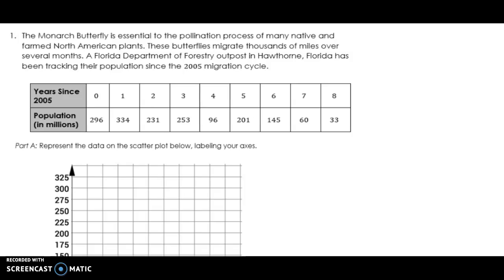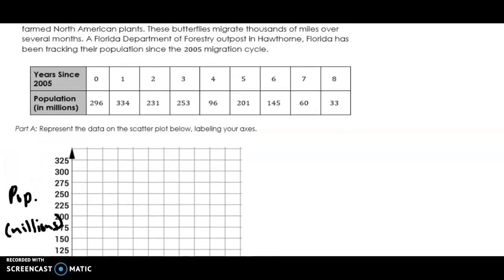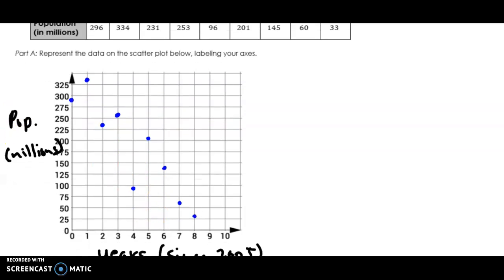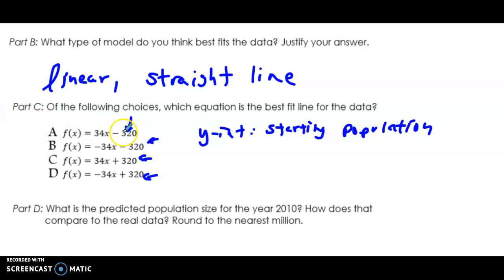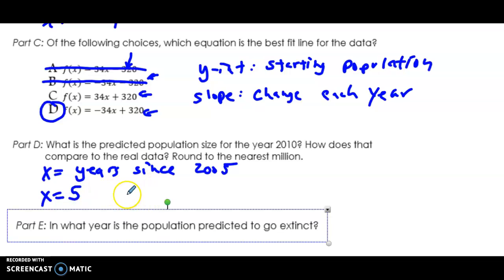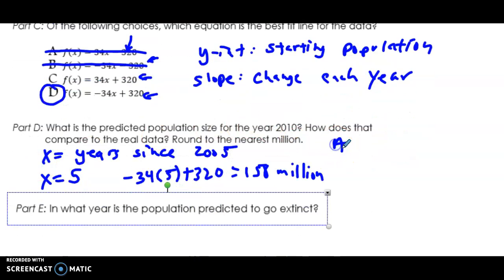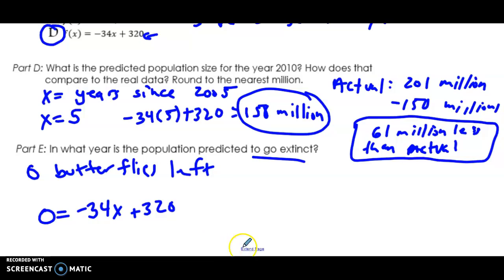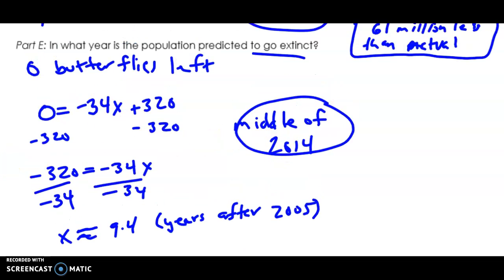10.4 MiniQuiz Solutions